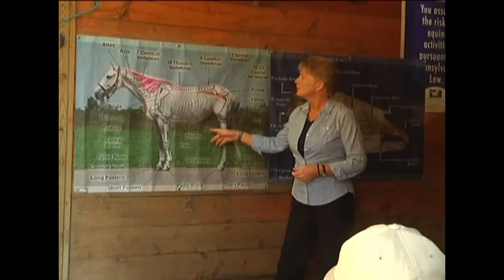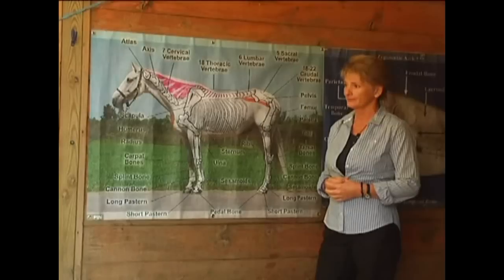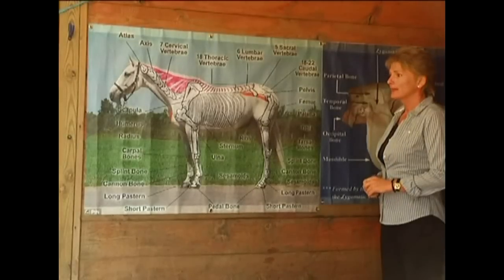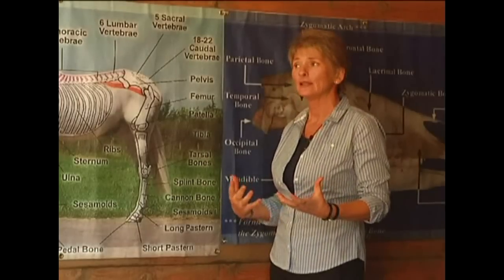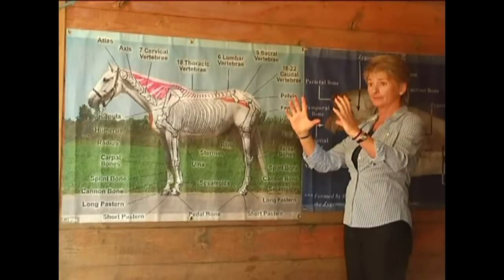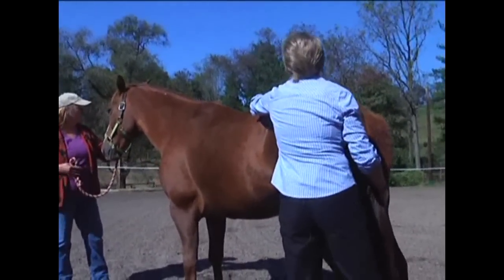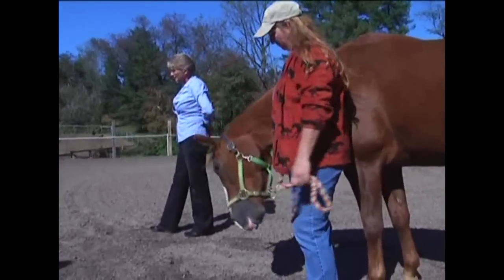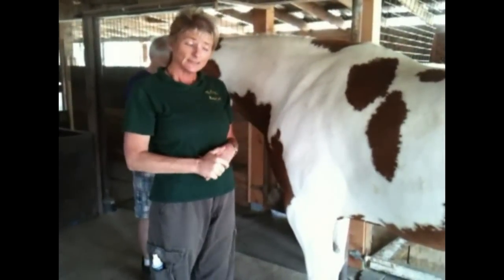Add 10+ Years To Your Horse's Life & Keep Them Happy, Healthy, Sound & Rideable Through Their 30's!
Get an in-depth look at horse anatomy and how tight muscles and poor posture can develop over time. In this video, April Love founder of Holistic Horseworks demonstrates how to identify muscle imbalances and restrictions, then shows hands-on yoga poses horses can do daily for improved flexibility. She also evaluates several horses, highlighting issues like tight groins, locked backs, and uneven hooves.

These simple horse bodywork techniques to keep your horse healthy, comfortable, and riding well into their 30s. Discover how addressing underlying muscle tightness can prevent arthritis, lameness, and other costly health problems down the road.

Whether you're a competitive rider or recreational trail enthusiast, gain insights to support your horse's well-being for decades to come!

⭐️ HORSE BODY THERAPY CLINICS ⭐️
Experience our 3-day, hands-on workshops taught globally by expert instructors. No previous experience is necessary! See the global clinic schedule

🍎 ONLINE HORSE BODY THERAPY COURSE 🍎
If travel isn't an option for you, we offer two comprehensive home study programs to help you care for your horses from the comfort of your home. Start with Level 1

🥕 HOST A CLINIC 🥕
Host a workshop at your barn for 5-7 students and attend for free! All we need is a simple, covered area to safely tie 5 or so horses – barn aisles, stalls, etc., will work perfectly.

🏵️ BECOME A PRACTITIONER OR INSTRUCTOR 🏵️
We have Holistic Horseworks practitioners and certified instructors teaching worldwide. We're looking for passionate horse lovers to join our team and share their knowledge with others.